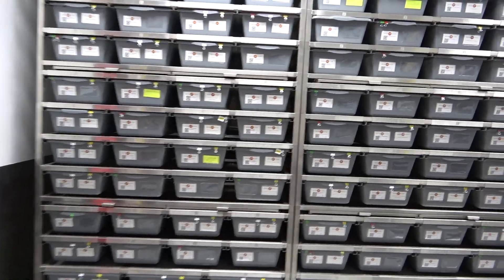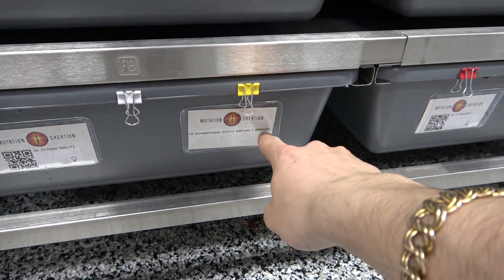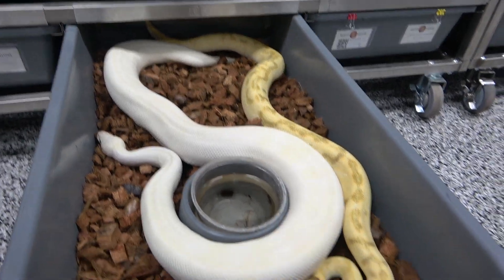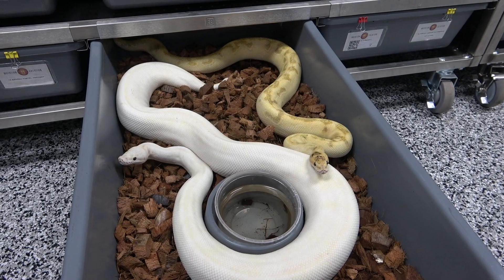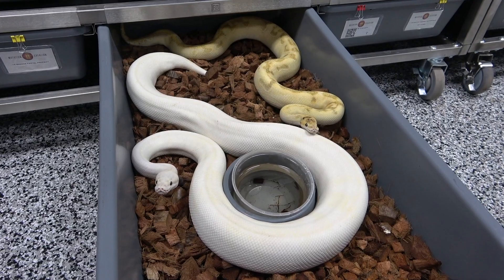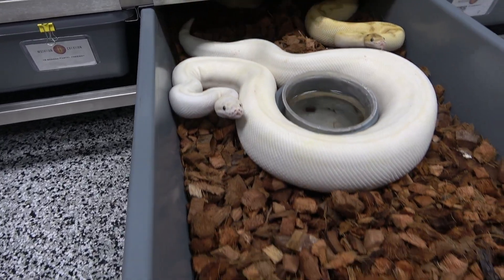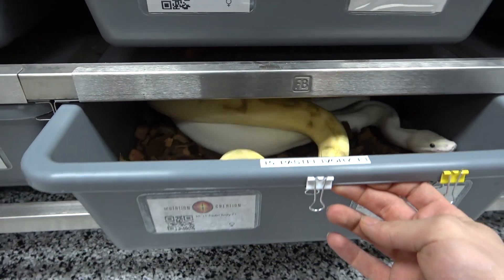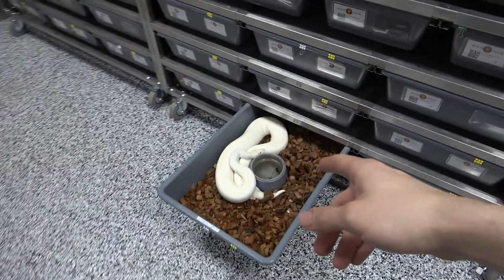Snakes Fighting! She’s Angry!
In this video I show you something quite rare! Sometimes when you are breeding snakes they can fight! Most of the time it is when you place two males in the same tub, but sometimes that isn't the case! If you do notice you're snakes fighting it is best to separate them so they don't get hurt!